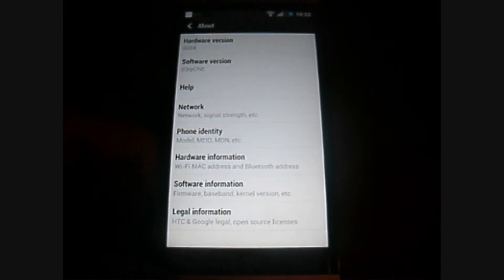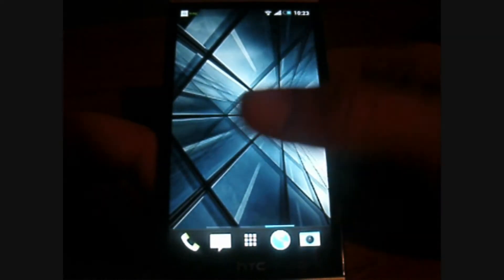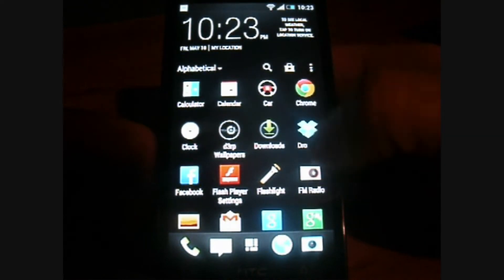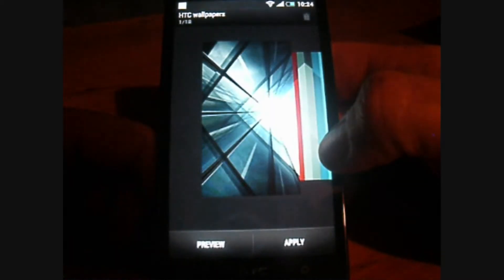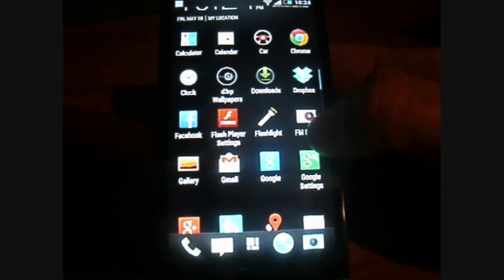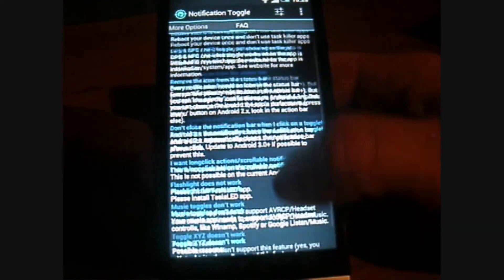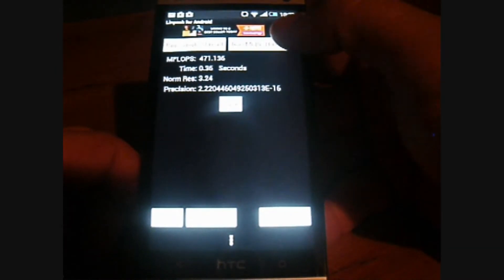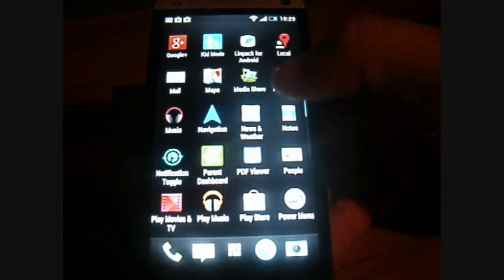d3rpONE BareBack r55 ROM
Sup Everyone,

This is d3rp's BareBack ROM. I couldn't get to all the d3rp info and stuff but I will continue to include more of the ROM on my next review.

(Use this link to make any purchase from amazon. Bookmark it for future purchases and the commissions funds will help purchase recording equipment, cases, phones and any other hardware for making future videos. Thanks!)

Let me know any suggestions or video's you would like to see. Thanks!